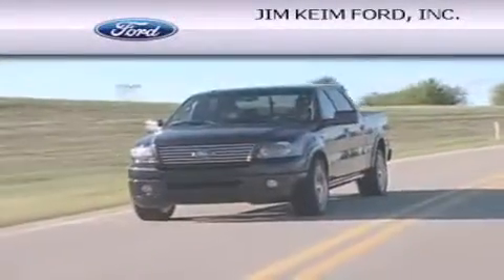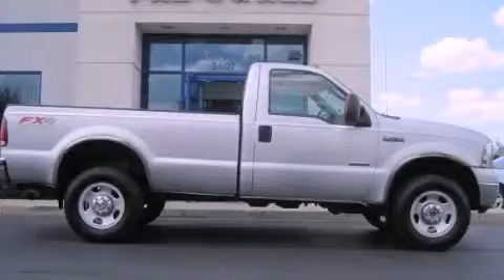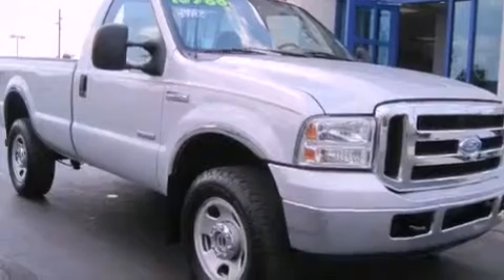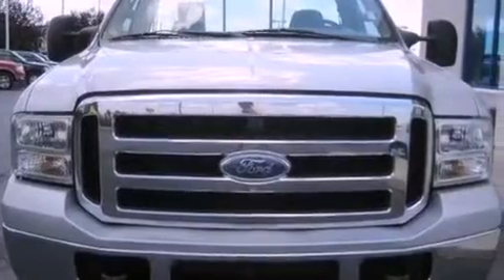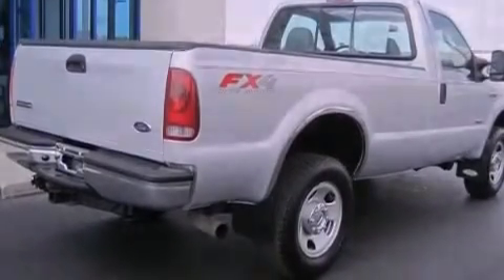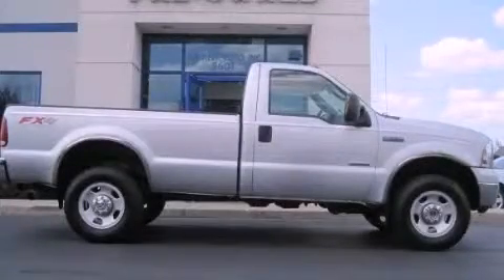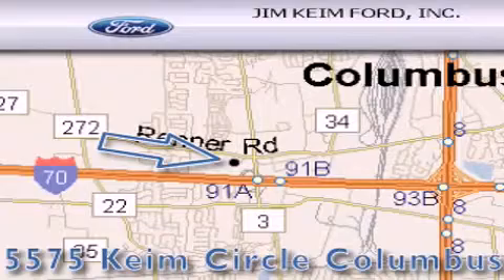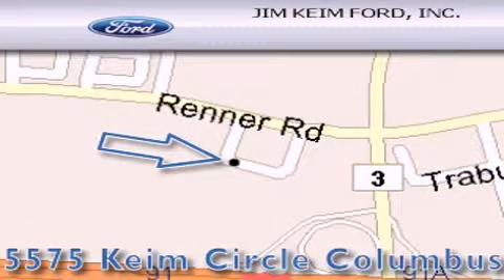2007 Ford Super Duty Columbus OH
Year : 2007
 Make : Ford
 Model : Super Duty
 Engine : 6L 8-Cylinder
 Trans . : manual
 Exterior : Silver Metallic
 Miles : 106,397
 Interior : Medium Flint

 Pre-Owned 2007 Ford Super Duty Columbus OH